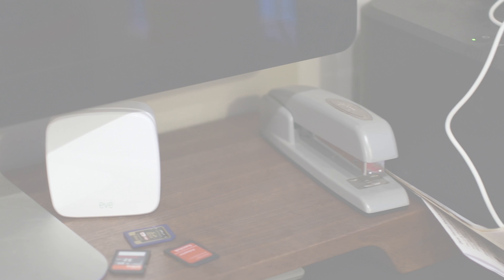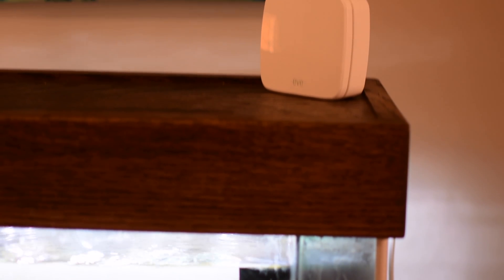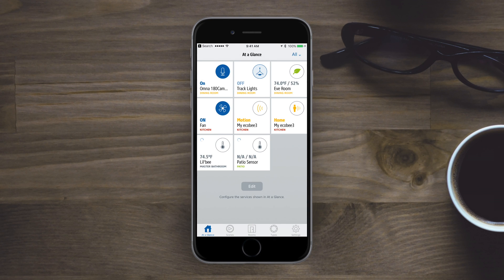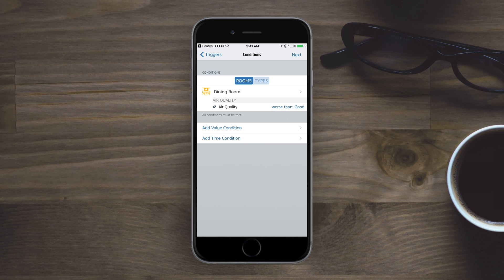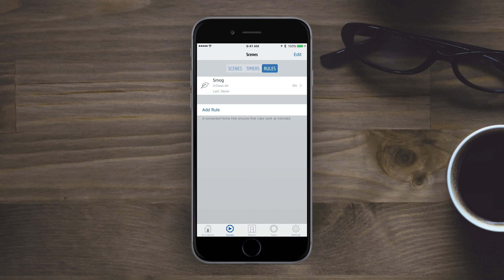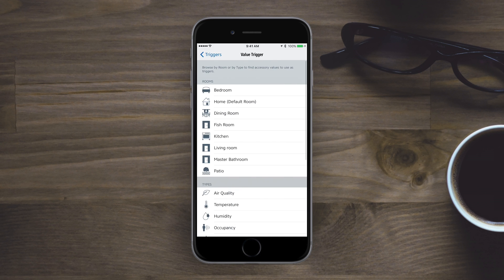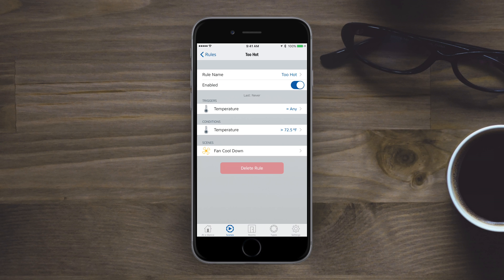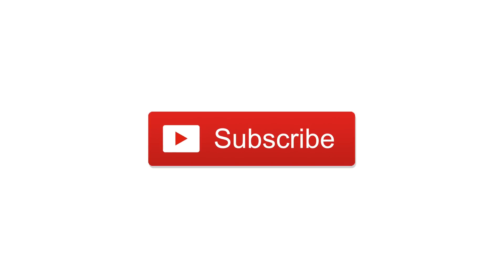Eve Room Helps you Make the Most of HomeKit with 3 Different Sensors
View Eve Room on Amazon
Eve Energy Outlet
Use the Eve Room to measure temperature, humidity, and air quality in your home, and use HomeKit to act on those readings with rules & scenes.

About iDB